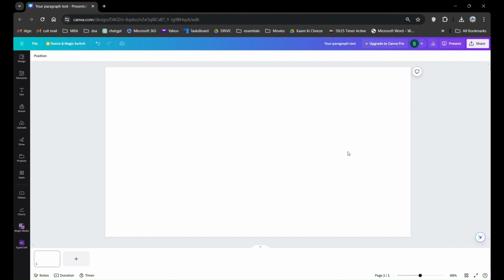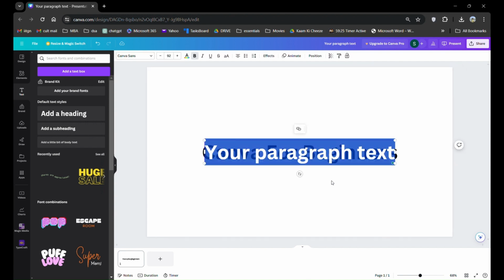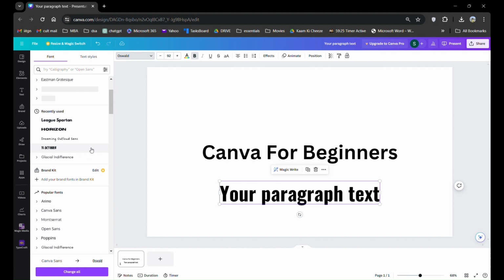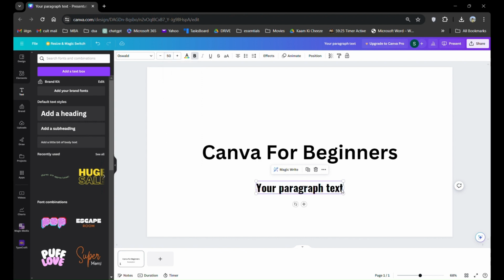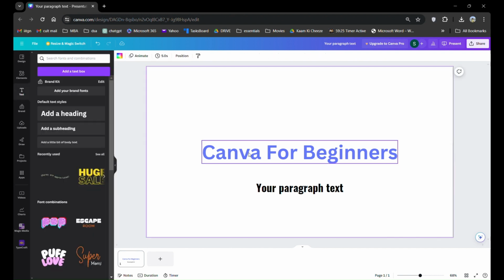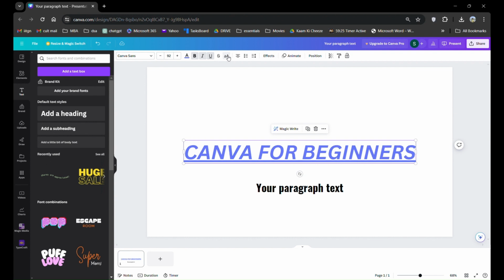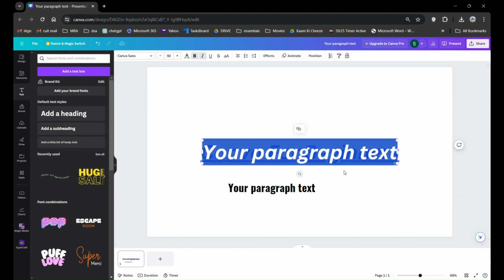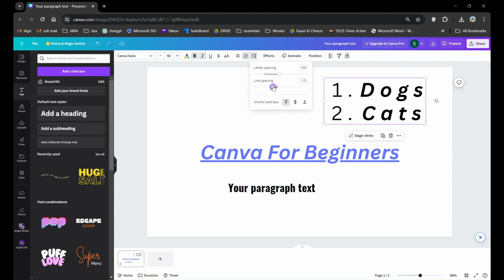Adding And Stylizing Text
In this video tutorial, you'll delve into the world of text manipulation within Canva, gaining essential skills to enhance your designs. You'll learn the basics of adding text elements effortlessly using either the intuitive text button or convenient keyboard shortcuts. Through clear demonstrations, you'll discover how to unleash your creativity by customizing text with a variety of fonts, sizes, and colors to perfectly complement your designs. Additionally, you'll explore the power of font styling, including options to make text bold, italicize, underline, or even change its case to suit your design needs. Dive deeper as you master techniques to align text precisely and create visually appealing lists using bullet points. Finally, you'll uncover additional text styling features such as adjusting line spacing and opacity to add finesse to your creations. By the end of this tutorial, you'll feel empowered to transform text elements into impactful design elements within Canva.